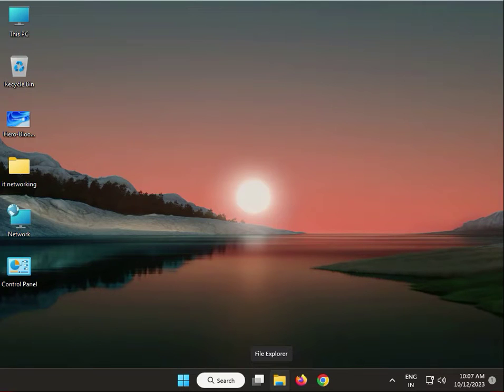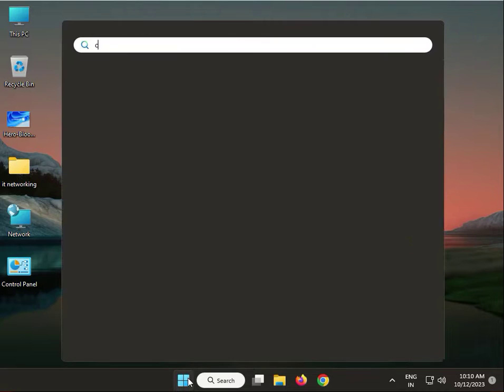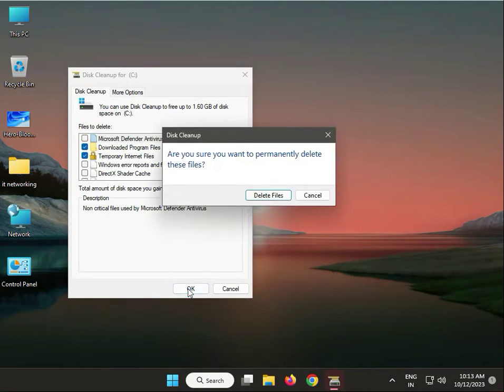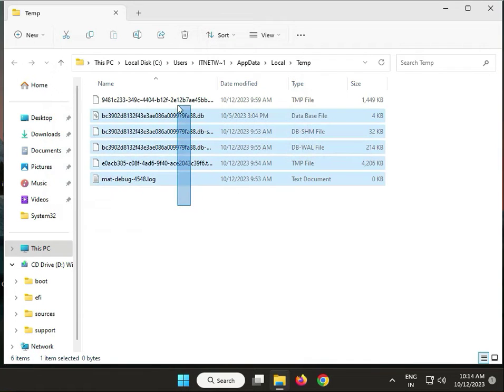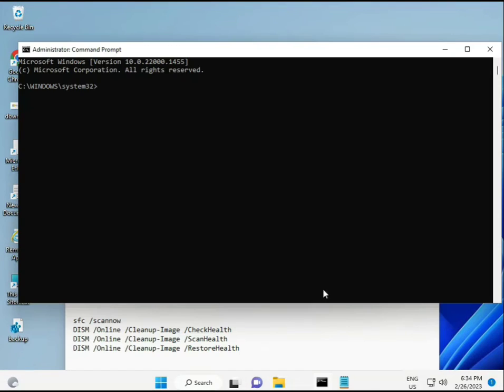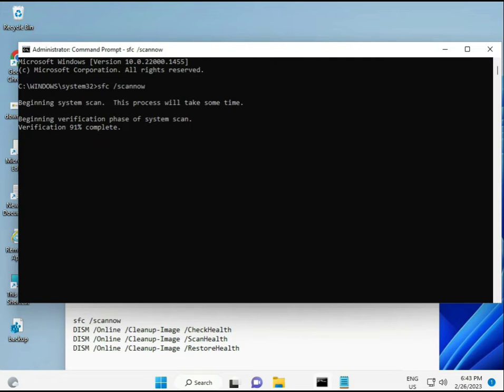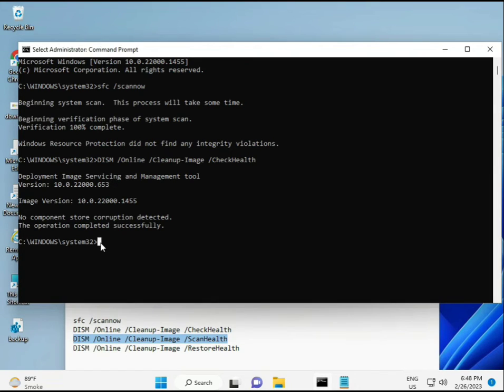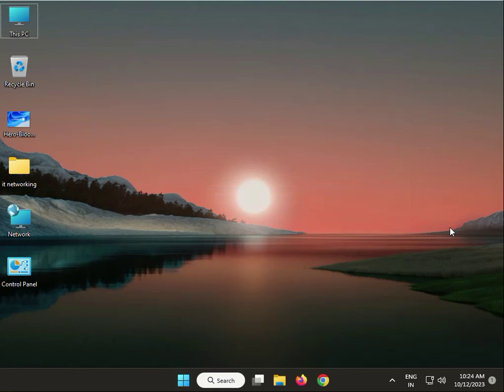How to Fix NVMe SSD Slow Write Speed Issue Windows 11 or 10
sfc /scannow